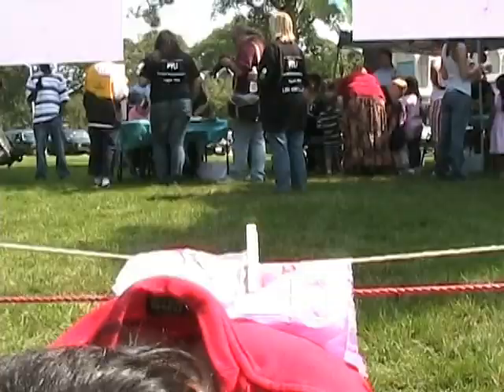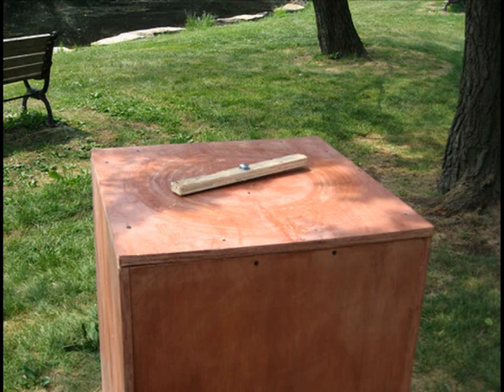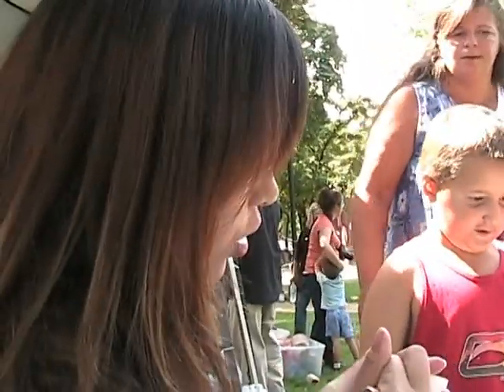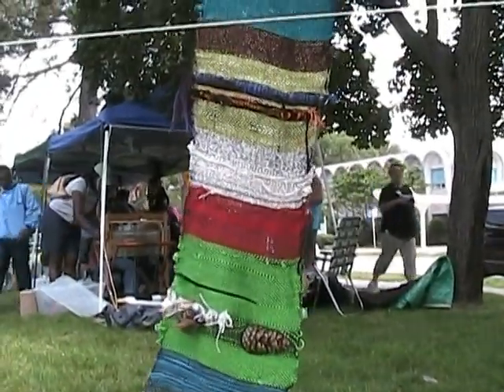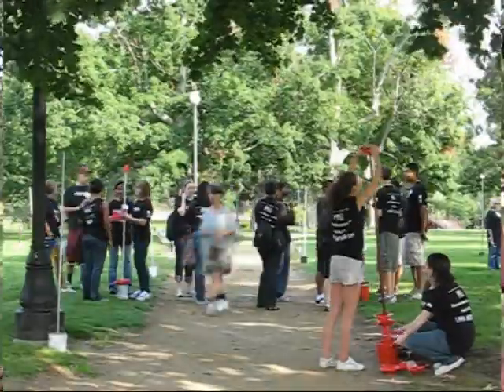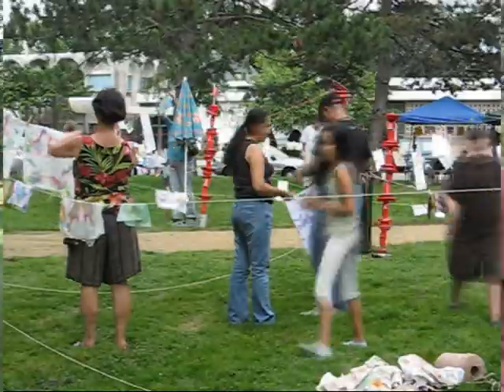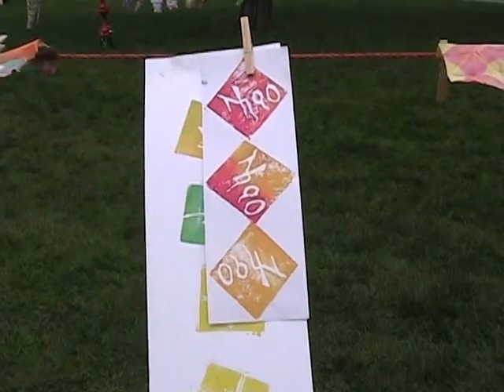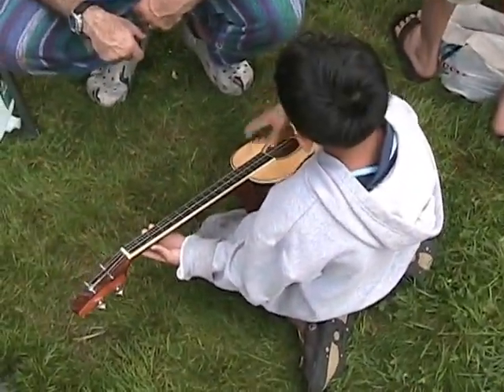Snow Ghost Community Show #19: Hang Out Your Creative Laundry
A documentary about the interactive public sculture installation "Hang Out Your Creative Laundry," held at Worcester's Elm Park August 15, 2008.

Includes interviews with Susan Champeny, Mihoko Wakabayashi, Casey Burns, Dan Burke, Dante Comparetto, Jacob Berendes, Asa, and Pogo.